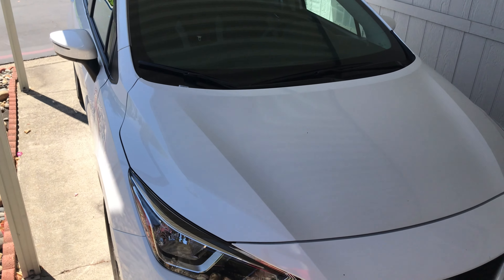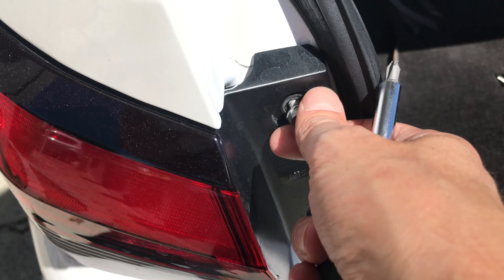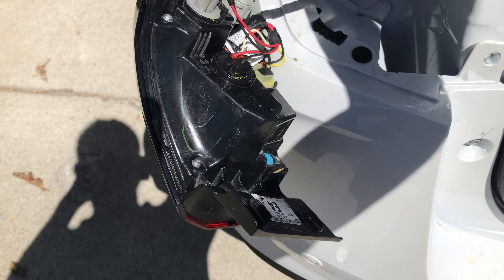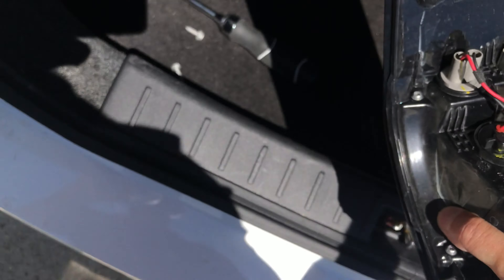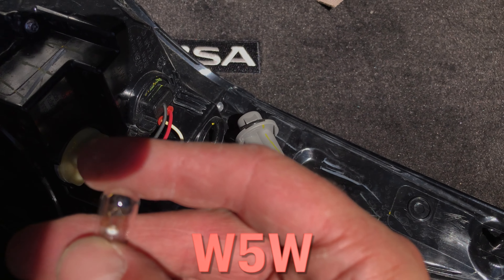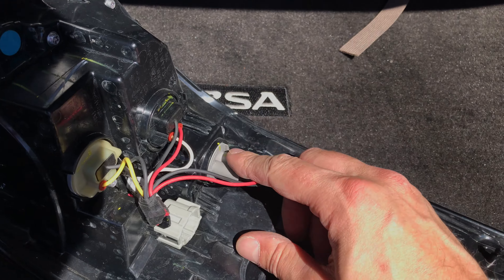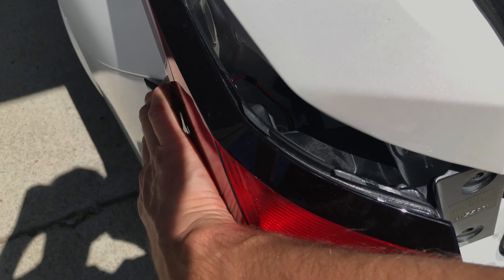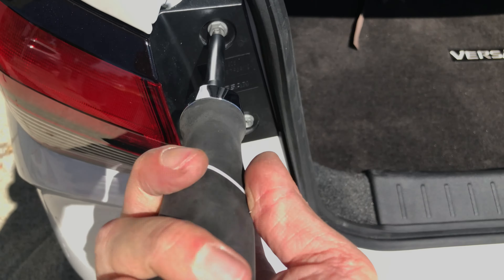Nissan Versa - Rear Side Marker Bulb replacement (How to DIY)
In this video we explain how to replace the Side Marker light bulb on a Nissan Versa. In this case we show the procedure on the model year 2021.
First open up the trunk and find the two screws, which hold the housing for the light bulbs. Then push the housing towards the outside of the vehicle and remove the housing entirely. Make sure to be careful with the harness, which still attaches the housing to the body of the vehicle.
The side marker light bulb is located behind the gray socket. Turn the socket counter clockwise by about an eight of a turn. Then pull out the socket together with the bulb. Now pull out the defective bulb.
The new bulb is of type W5W (for 2021) - check with your users manual I case your car is of a different model year.